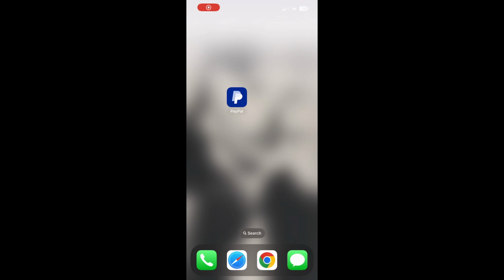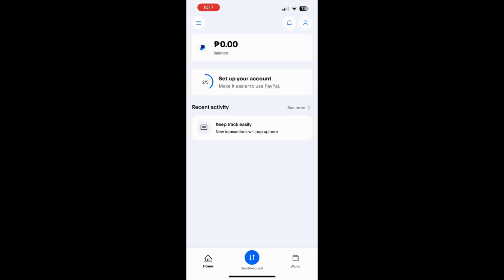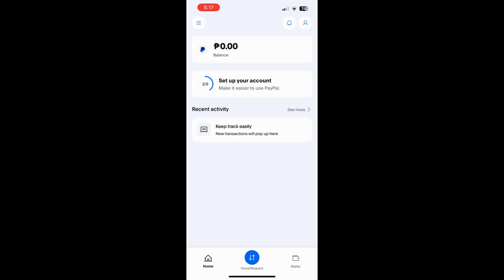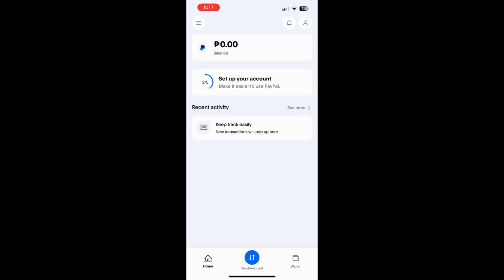How to Find Your PayPal Merchant ID [2026 Full Guide]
In this video, I will show you how to find your PayPal merchant ID quickly and safely step by step. You will learn where to locate your merchant account ID and how to use it correctly.

✅ Why it’s better to use desktop for this task
✅ Difference between personal and business accounts
✅ How to go to Settings or Profile
✅ How to access Account settings or Account details
✅ How to find Business information section
✅ Where to locate your Merchant account ID
✅ How to copy and use your merchant ID
✅ When you need a merchant ID (websites, integrations, marketplaces)
✅ Difference between merchant ID and payer ID
✅ Tips to keep your account details secure

By the end of this video, you will understand how to find your PayPal merchant ID, even if you are a complete beginner. You will see exactly where it’s located and how to use it safely.

If you are asking how to find PayPal merchant ID, where to locate PayPal business ID, or how to use merchant ID for integrations, this video is for you.